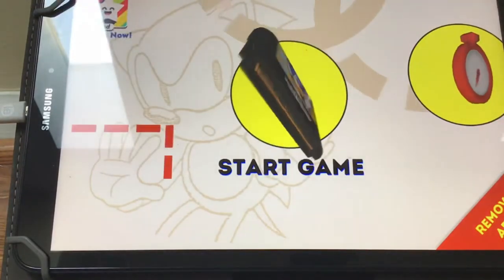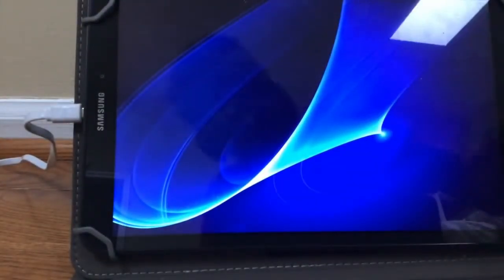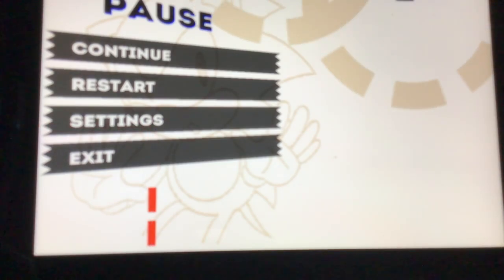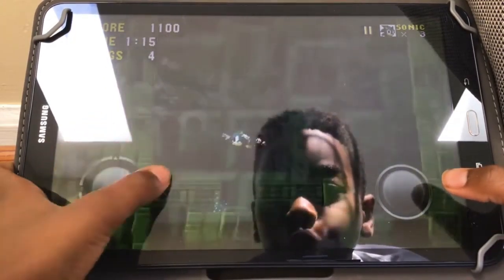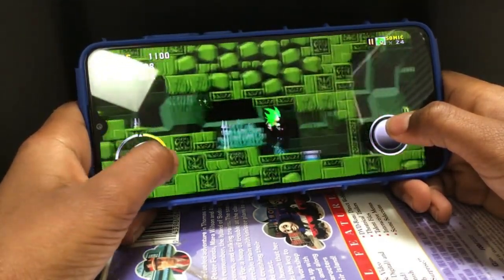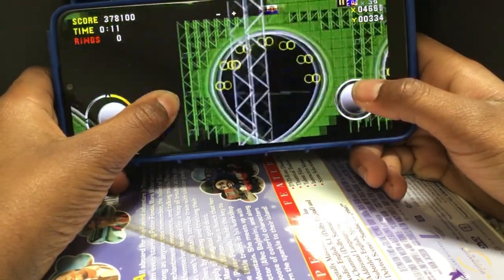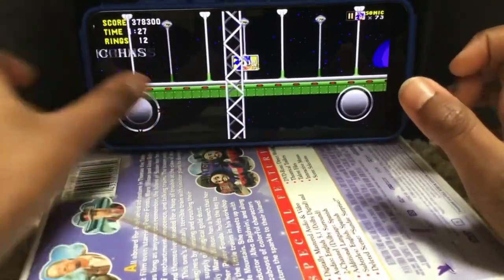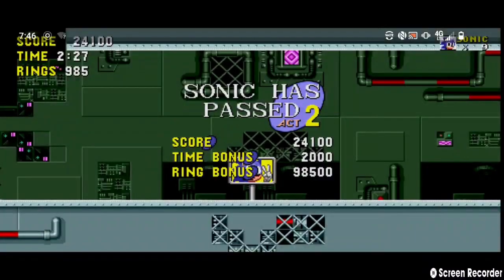Sonic The Hedgehog Playthrough Series: Season 1 All Episodes